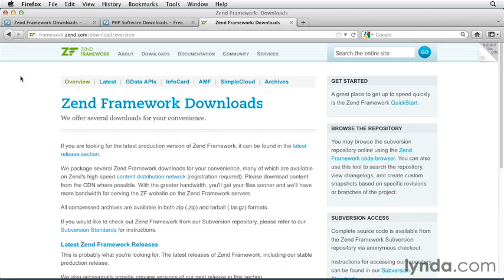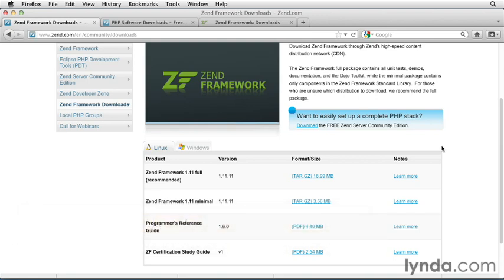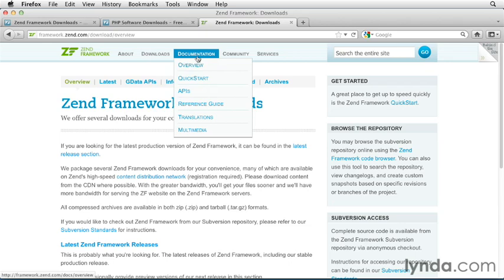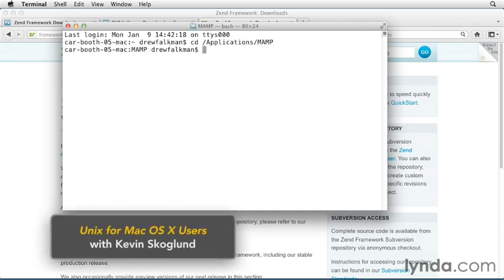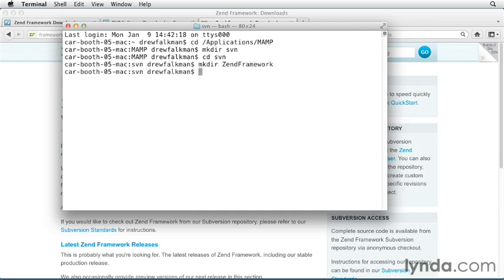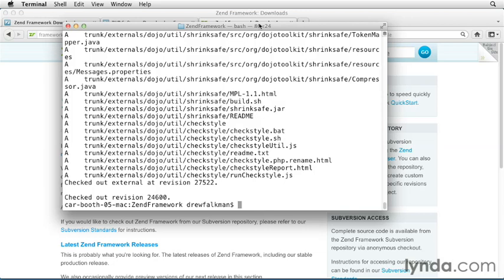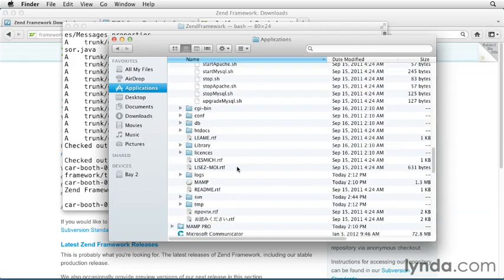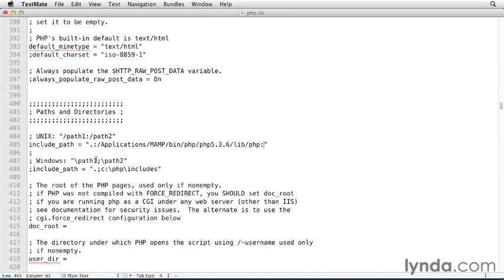MarocTuto.com_01. Downloading and setting up Zend Framework